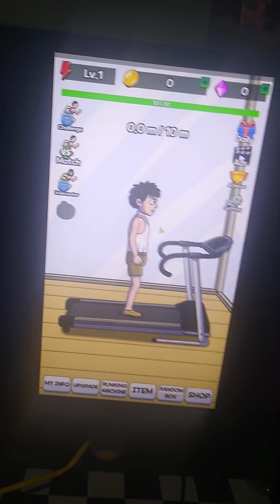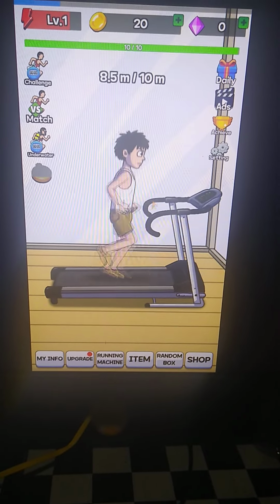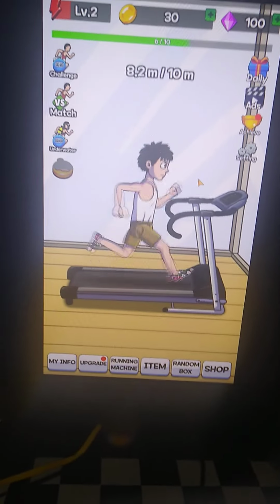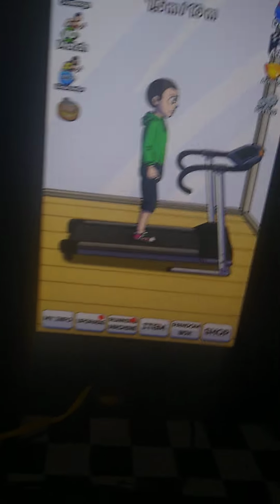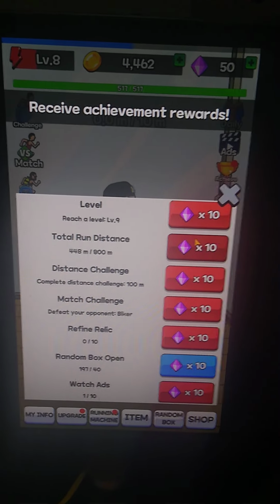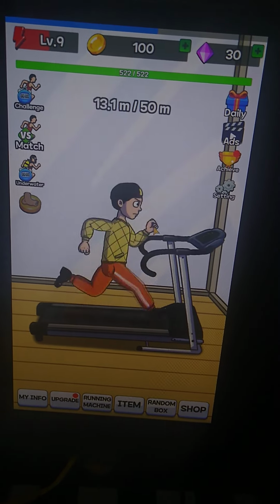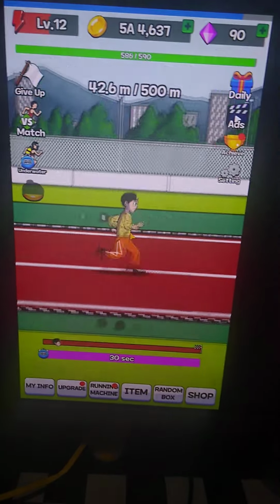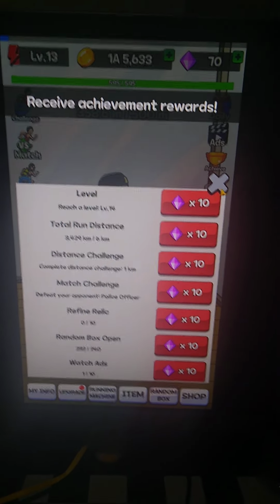I'm Becoming The FASTEST Person Ever!! | Tap Tap Run #1 (New Series)